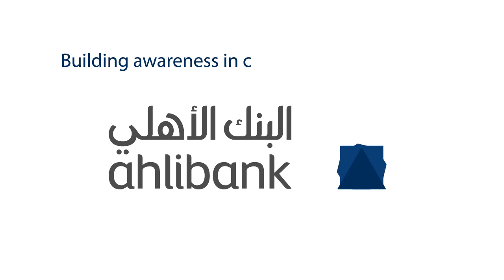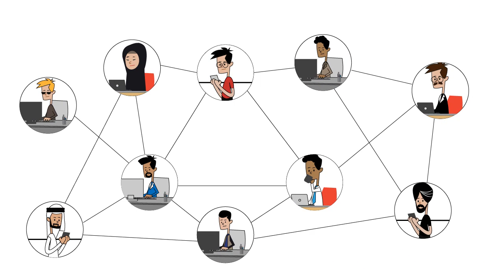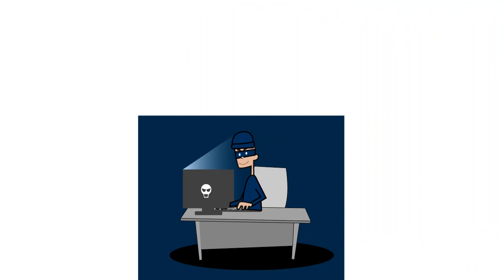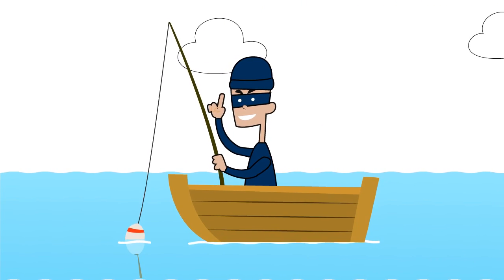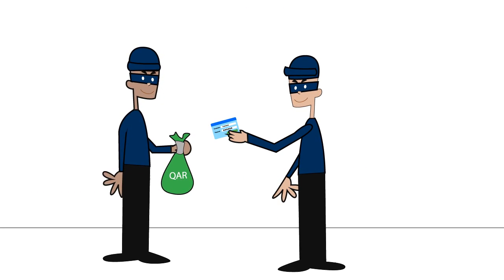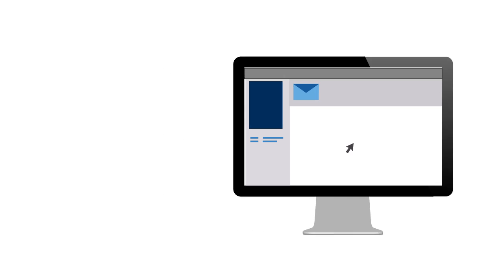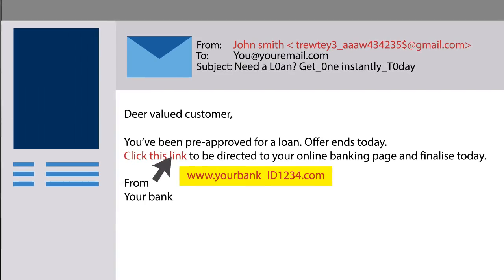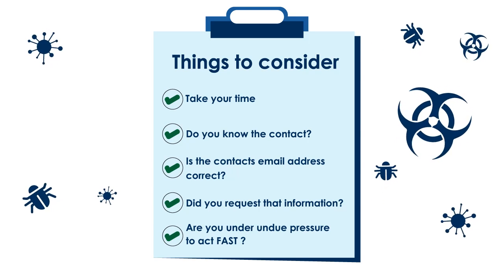AhliBank Cyber Security